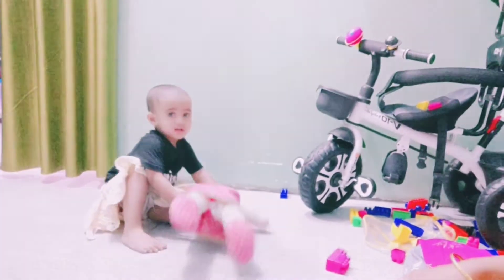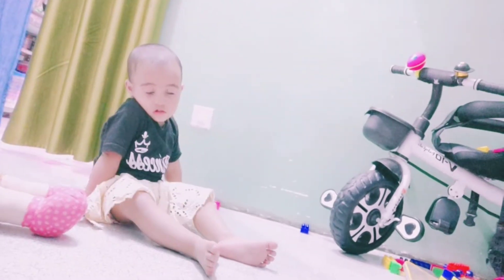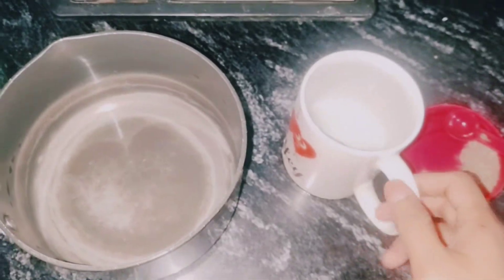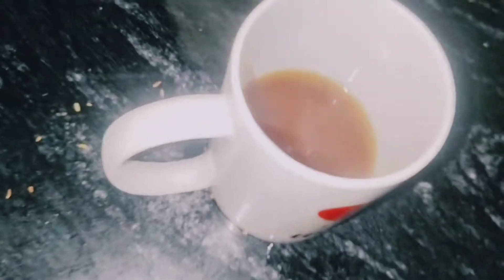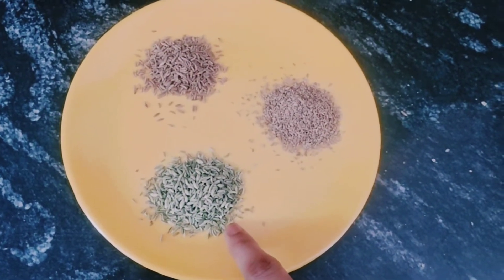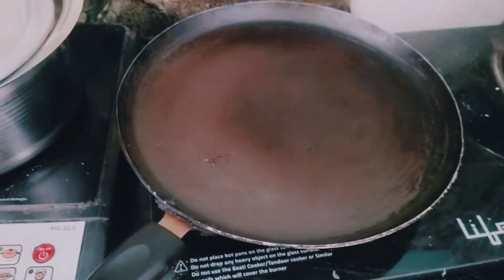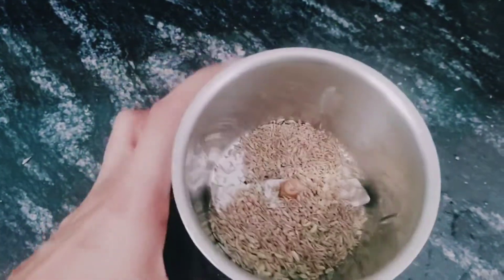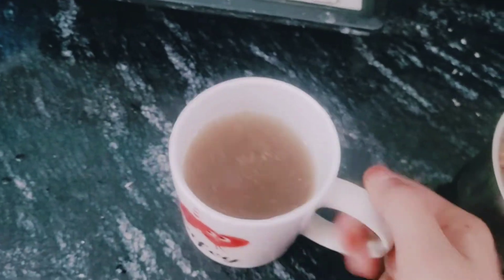Magic Drinks For Weight Loss || Weight Loss Drink || Bina Gym Jaye Asani Se Wazan Kam Kare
Magic Drinks For Weight Loss, Wazan Kam Karne Ke Tarike,  Bina Gym Jaye Asani Se Wazan Kam Kare